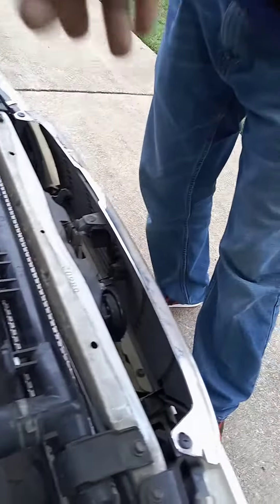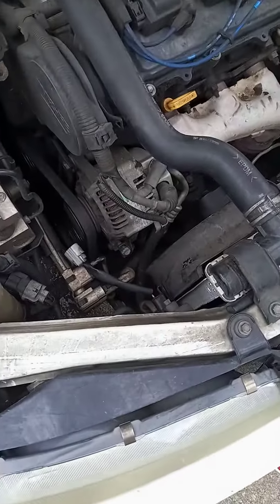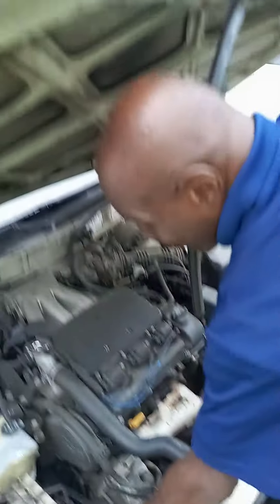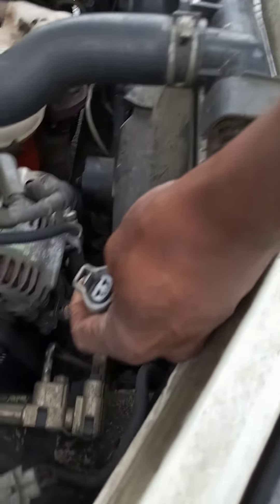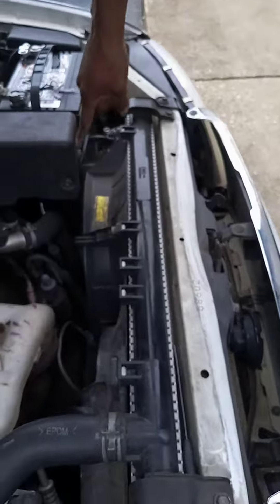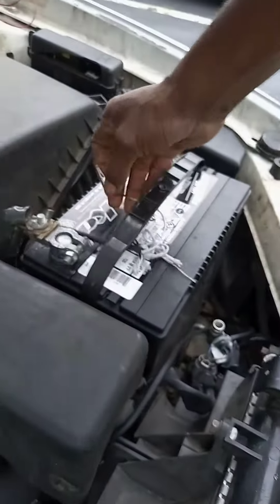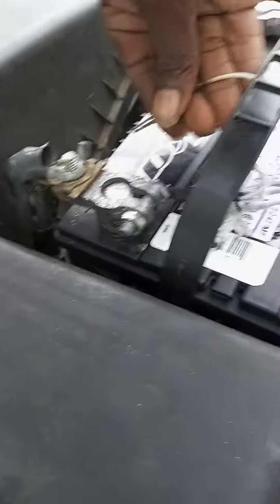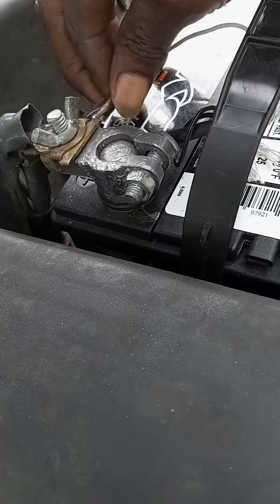CAR RUNNING HOT.... hotwiring skills 😷🤪😊 teach me 😁😂😁😂